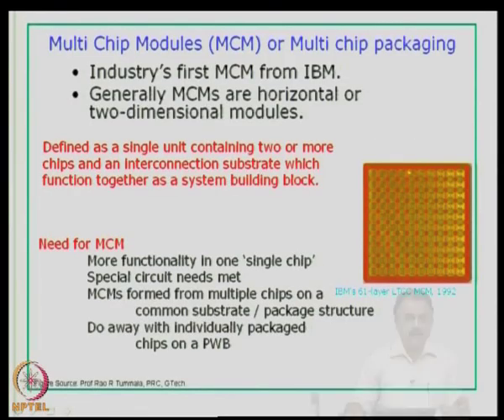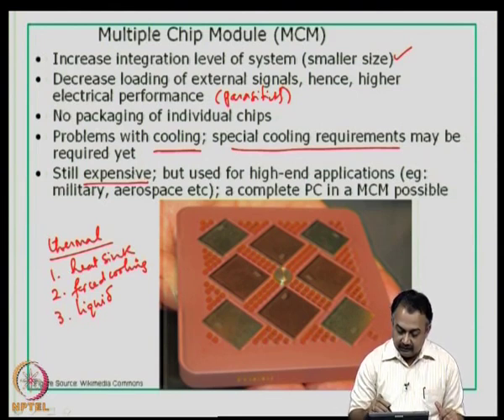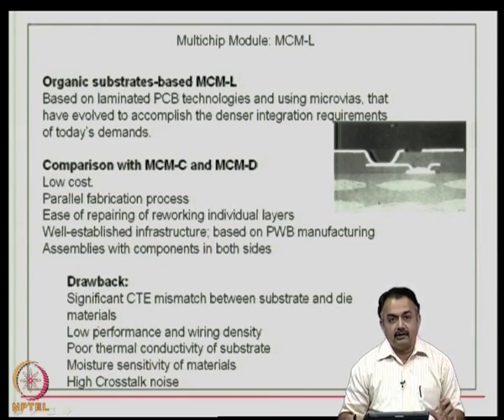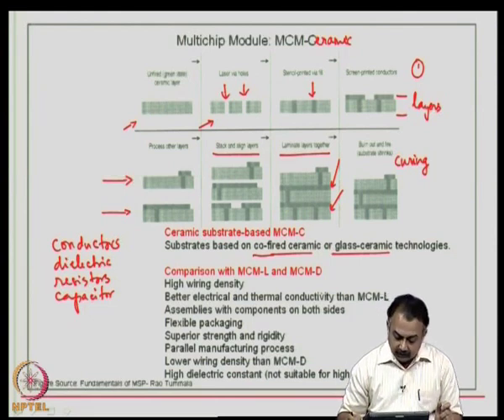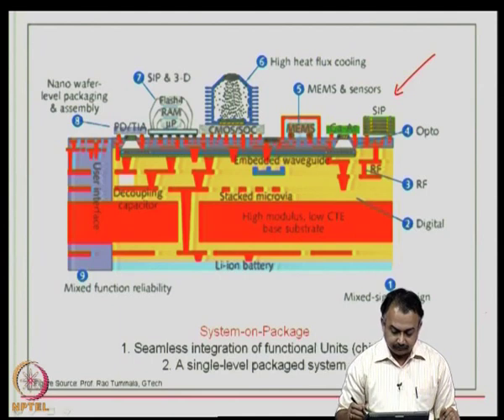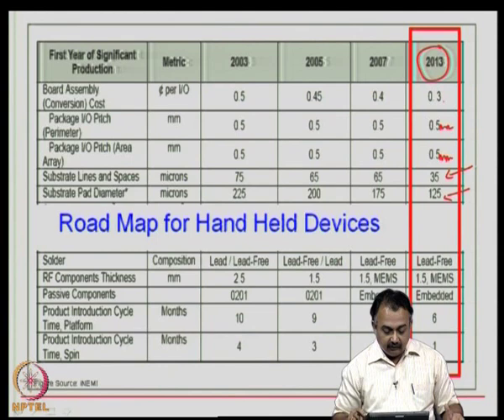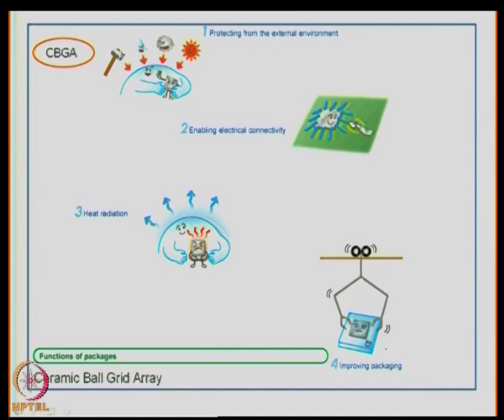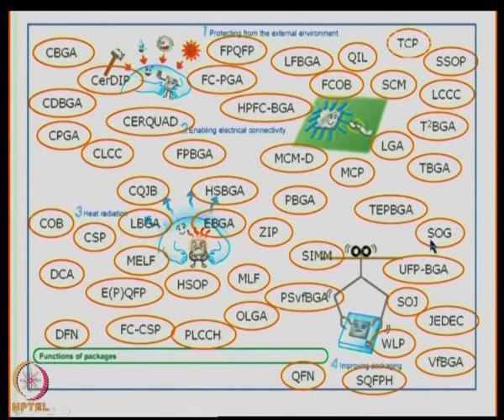1. Testing of DC Shunt Motors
Subject :Electrical
Course  :Electrical Machines - I